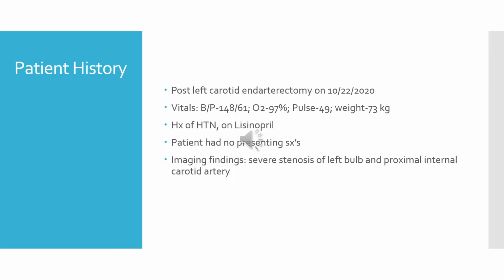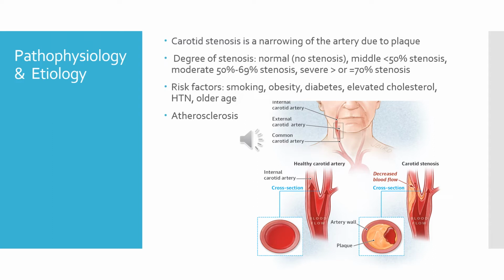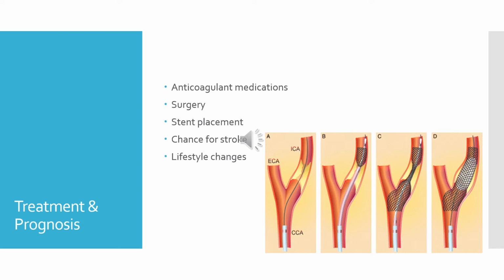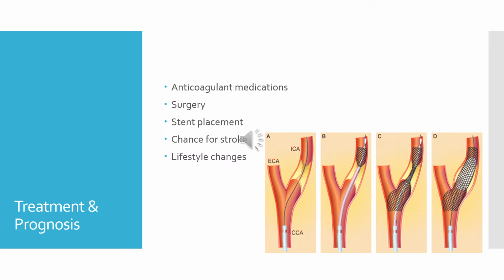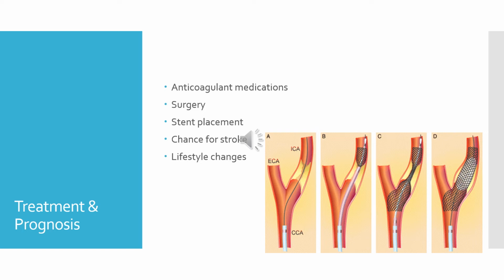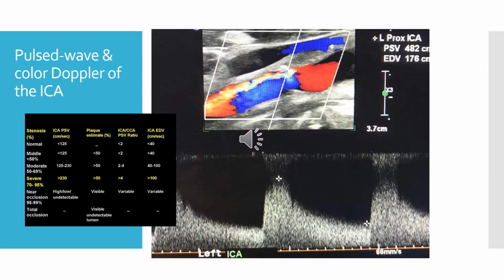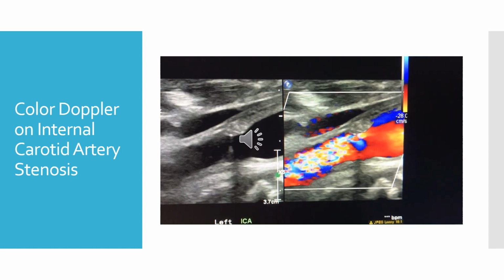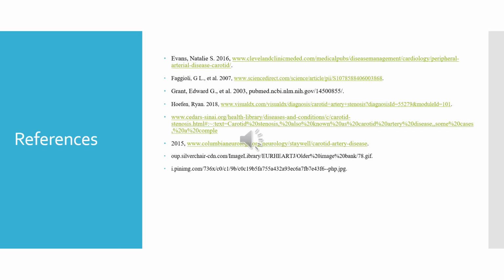Carotid Stenosis case study